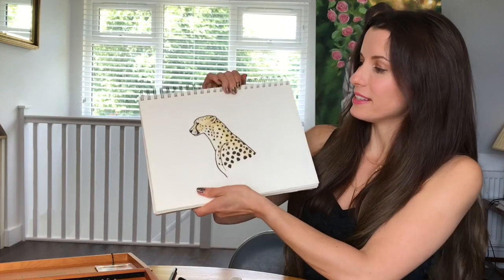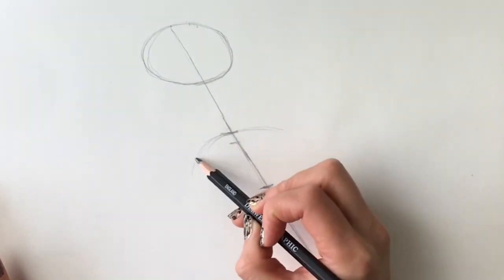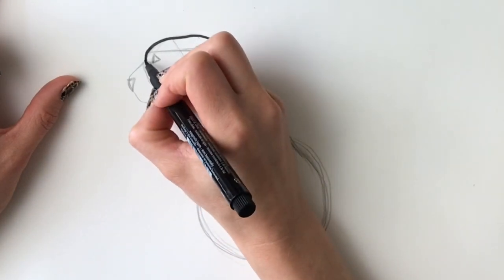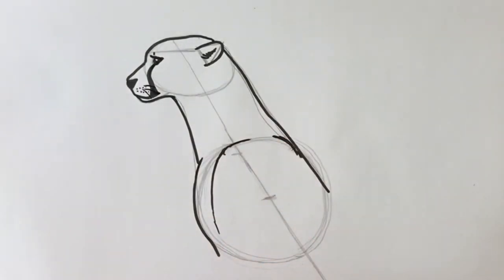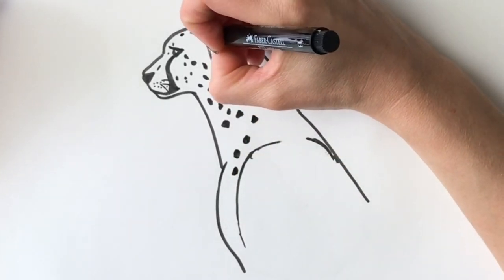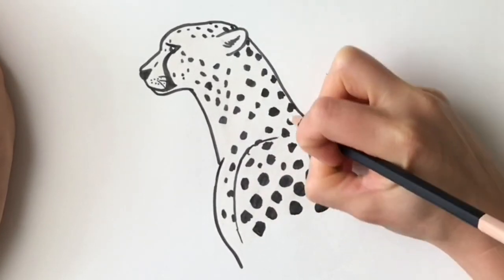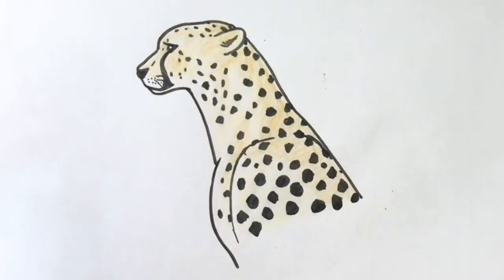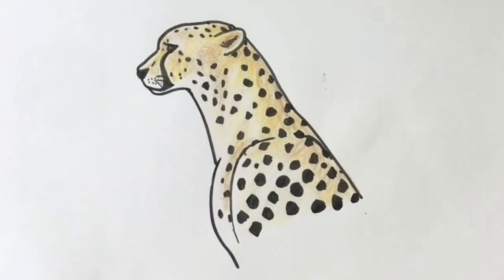How to draw a cheetah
Learn how to draw a cheetah for beginners in an easy step-by-step tutorial with artist Harriet Muller. You will need a pencil, pen, an eraser, paper and some colouring pencils. Made using iMovie.

Artist supplies used in the video:
Colouring pencils - Derwent Fine Art Pencils